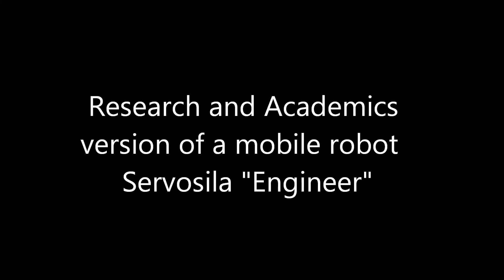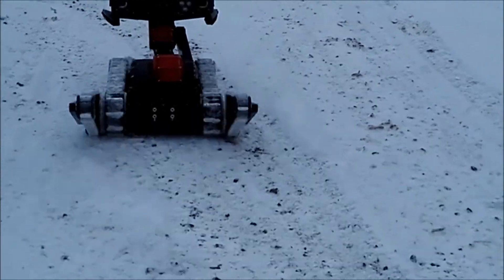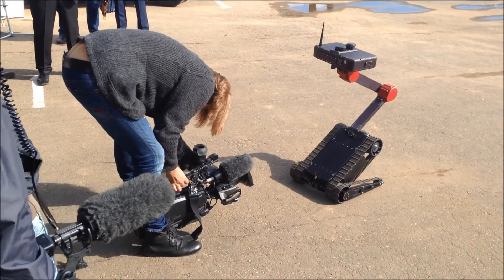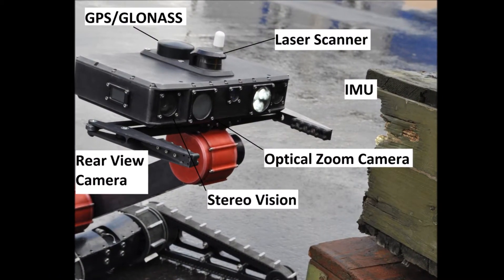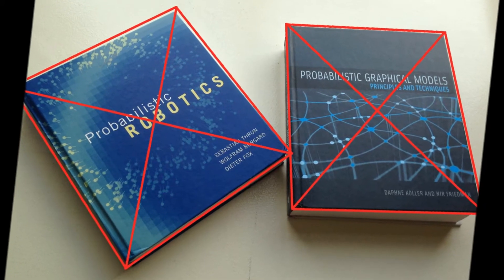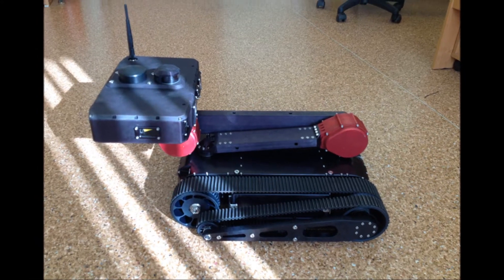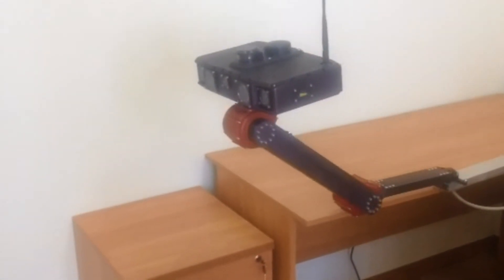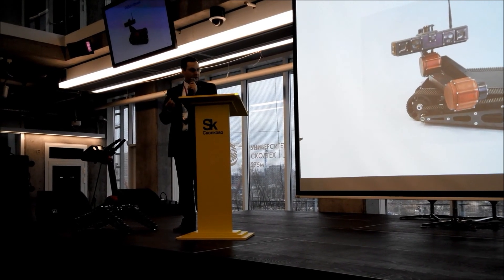Research Robot Servosila "Engineer"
Introducing a Research and Academics version of a mobile robot Servosila Engineer. The robot was originally designed for disaster response, search and rescue missions, and public safety applications, but has since found a new role as a robotics research platform.

The robot features a powerful onboard Linux computer capable of massively parallel computations, a rich set of sensors, and many degrees of freedom that make it ideally suitable for cutting edge research in robotics and artificial intelligence.

Due to its heritage, the robot has a very rugged design capable of withstanding a service life as a disaster response robot, but the robot still very lightweight, and can be transported by a single man in a backpack. The chassis of the robot is capable of negotiating obstacles found in urban environments. The robot climbs stairs, is capable of penetrating buildings.

It is water tight and operates in the rain and in the snow. A powerful onboard computer install in the robot's head is passively cooled. These features make the robot well suited for programmers working on outdoor robotics projects.

The robot features between five to seven degrees of freedom, depending on a chosen configuration. Its robotic arm is capable of lifting heavy loads, and reaching substantial heights.

The robotic arm enables conducting research in topics such as motion planning, inverse kinematics, self-collision avoidance, grasping, usage of tools, learning from experience, learning from interaction and many others.

Autonomous door opening is an important research subject, and the robot is a suitable platform, capable of reaching door handles and various heights.

The robot is equipped with a laser scanner device, an optical zoom camera, a pair of stereo vision cameras, an inertial measurement unit, a rear view camera, and a GPS/GLONASS receiver.

The powerful suite of sensors can be used for research in simultaneous localization and mapping, or SLAM. The GPS/GLONASS receiver enables extending the SLAM algorithms into outdoor environments.

Machine vision is enabled by several cameras installed in the head of the robot. The cameras and a powerful computer enable research in machine vision topics, such as object recognition, visual object manipulation, 3D scene reconstruction and visual SLAM.

The robot is controlled via a portable operator control unit, or OCU, equipped with virtual reality goggles and a joystick. The OCU is a battery operated computer, running Linux, with a radio modem built-in. Such an OCU design enables research in efficient human-to-machine interfaces for both indoor and outdoor environments.

The robot's chassis, and the head, both have hardpoints and sockets for connecting external payload modules, such as software defined radios, ground penetrating radars, infrared cameras, drills, and so on. The sockets connect such external payload modules to an onboard power supply, onboard Ethernet bus, and an onboard CAN bus.

The chassis of the robot is a research platform in its own right, and is equipped with a built-in rotating servo mechanism, that can be used to mount rotating turrets, directional antennas or custom robotic arms.

Likewise, the manipulator arm and the robotic head can be used as a standalone system, not connected to the mobile base. Such a configuration is useful in research in robotic social interaction, or in table-top manipulation.

The robot has a modular construction, and is a very a reliable piece of equipment as it was subjected to the rigorous testing during its harsh life in the disaster response world.

Both the onboard computer and the OCU computer run either Linux or Windows, and are capable of executing ROS, MRPT or any other Linux or Windows compatible robotics software.

We hope the robot will be a means for you to achieve your research and academic goals, and will stay a long-term valuable research tool.
Please visit our web site.